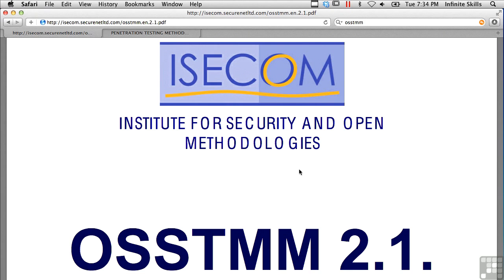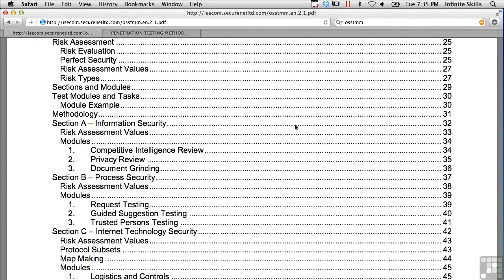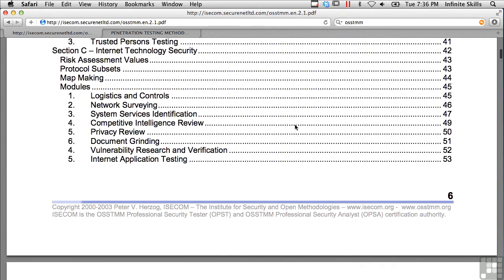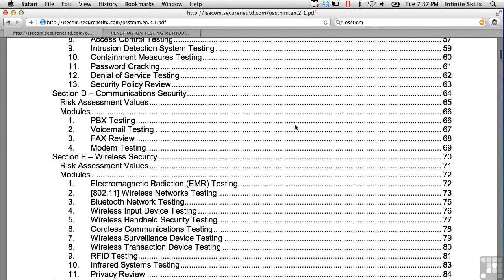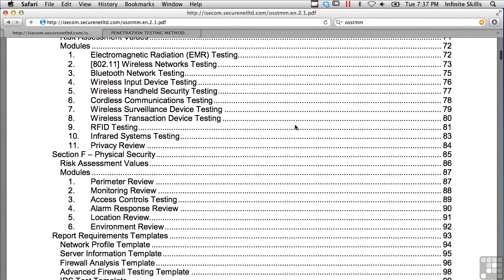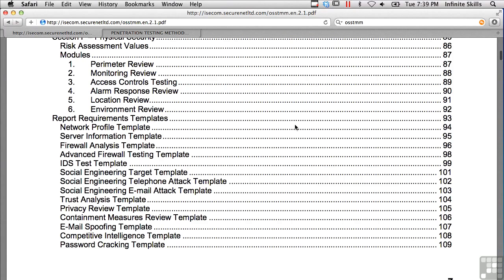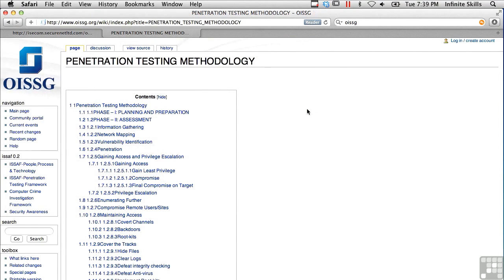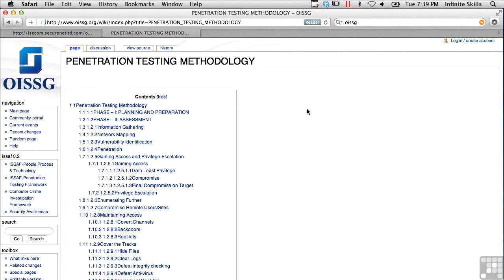007 Methodology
Introduction - 007 Methodology.
Ethical Hacking Methodology...